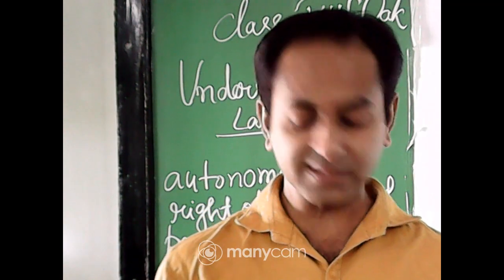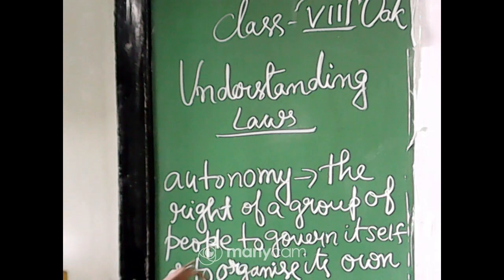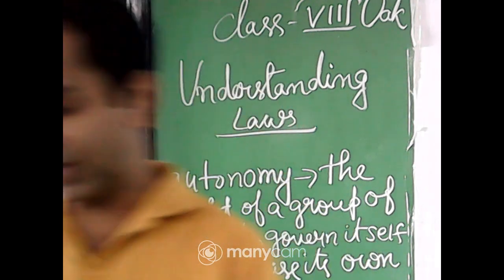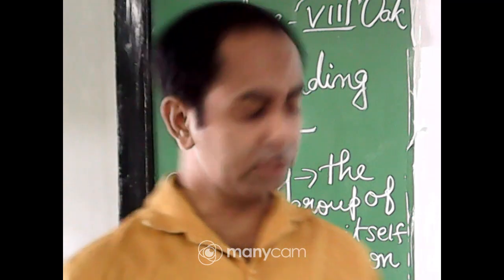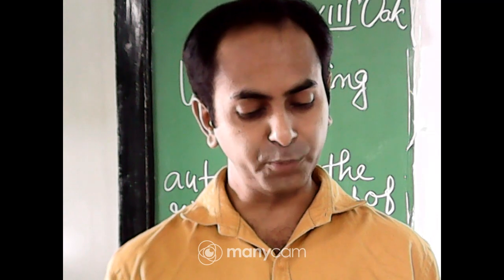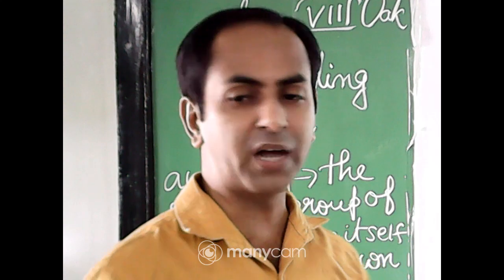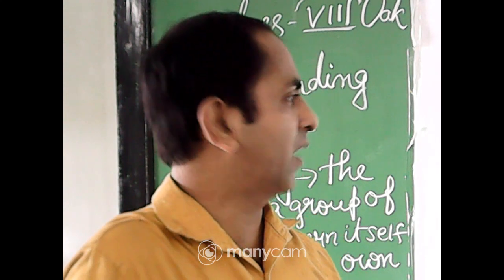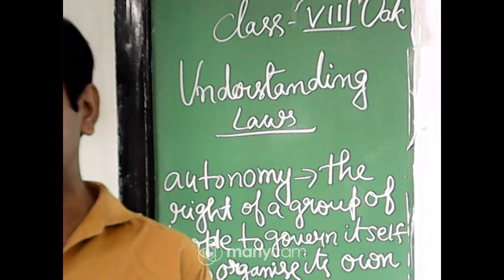CLASS: VIII SSC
CLASS: VII
 SUBJECT: SSC
 TEACHERS NAME : ARNAB PARAMANIK